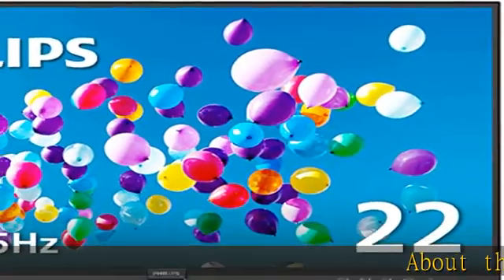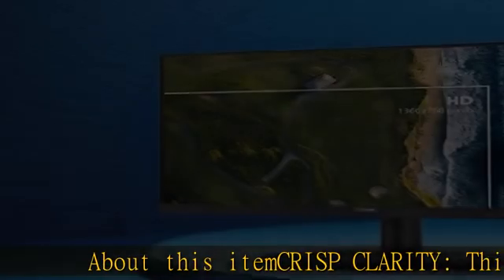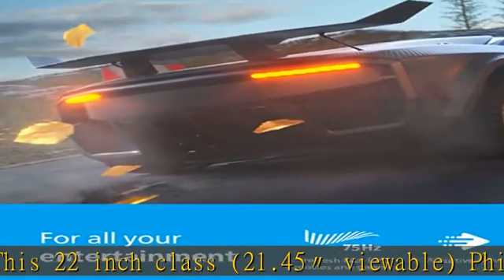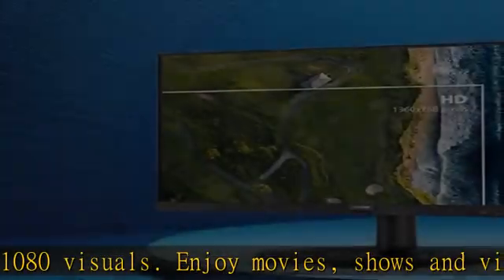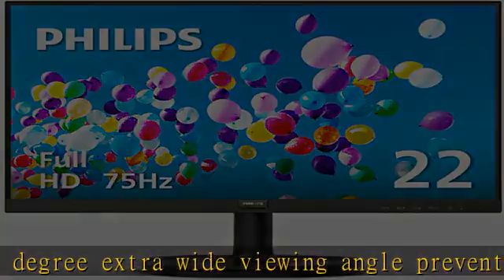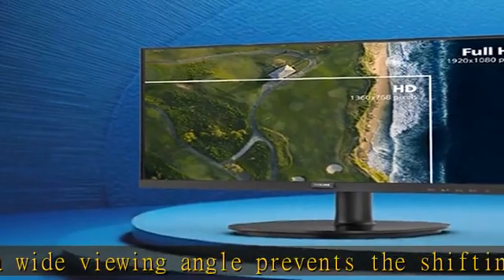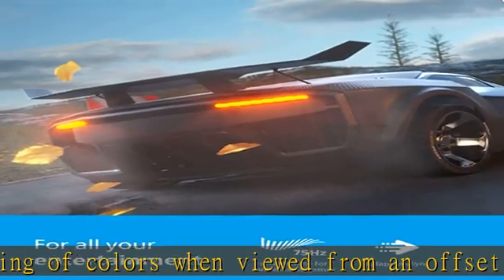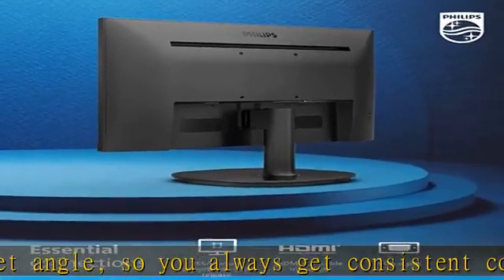PHILIPS 22 inch Class Thin Full HD (1920 x 1080) 75Hz Monitor, VESA, HDMI & VGA Port, 4 Year Advanc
PHILIPS 22 inch Class Thin Full HD (1920 x 1080) 75Hz Monitor, VESA, HDMI & VGA Port, 4 Year Advance Replacement Warranty, 221V8LN